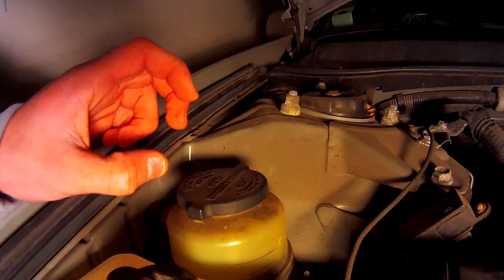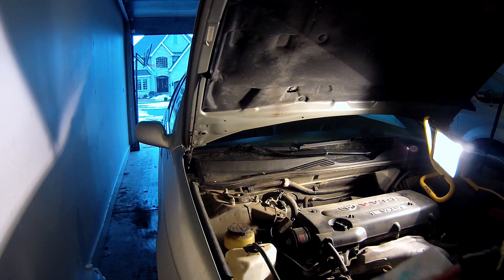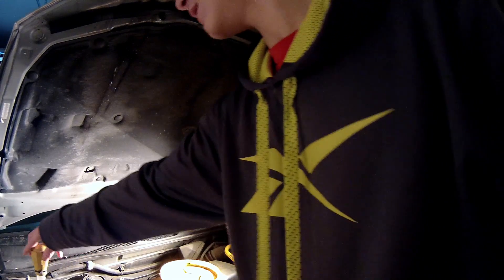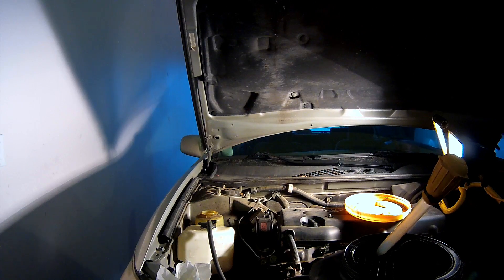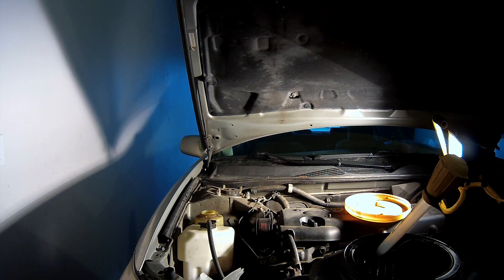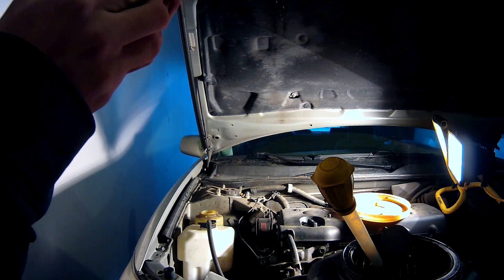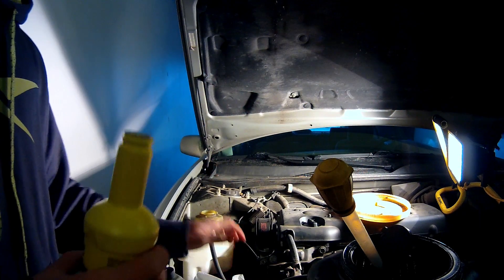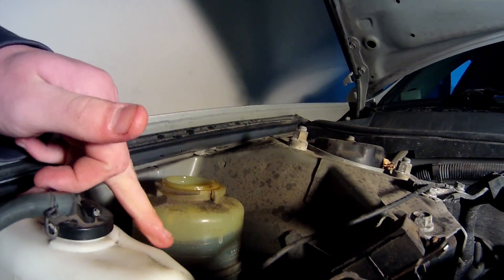2002 Toyota Camry Power Steering Fluid Change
This video is about 2002 Toyota Camry Power Steering Fluid Change. This video was not designed to show to stop the squeak, but how to change the fluid. I sounded as if I didn't know the noise. I had a long day and started speaking I didn't catch myself until I edited this video. I knew it was the steering wheel going into! Here is the link to the steering wheel squeaks video